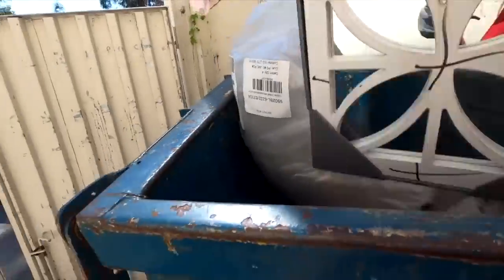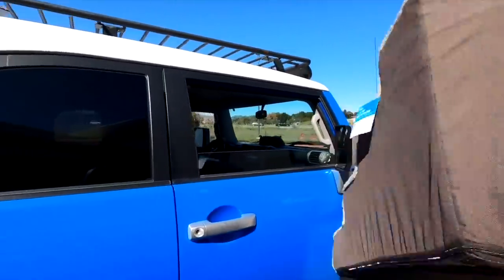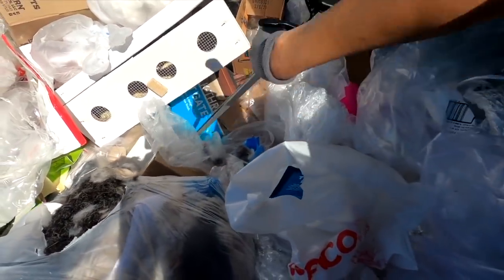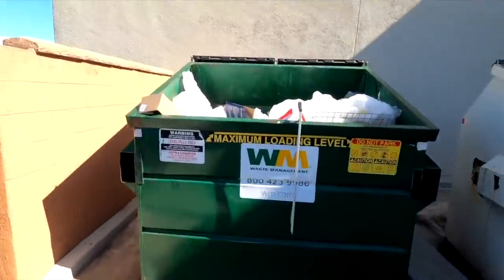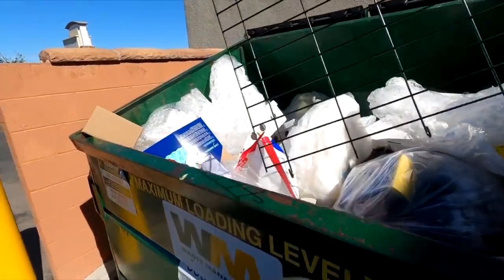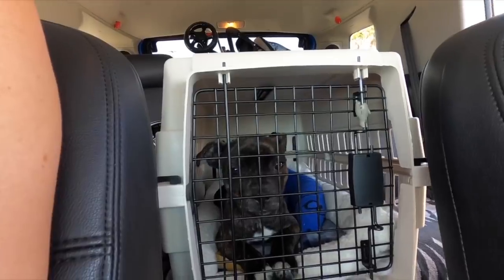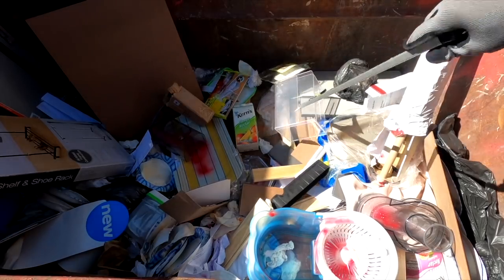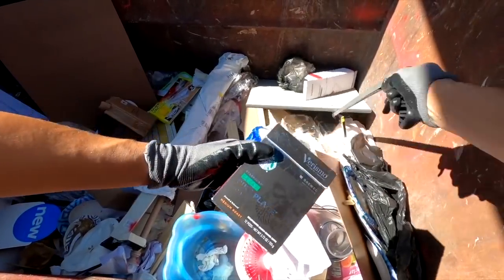Dumpster Diving- Wow! Great score today